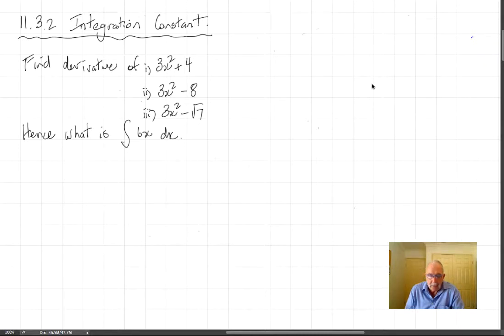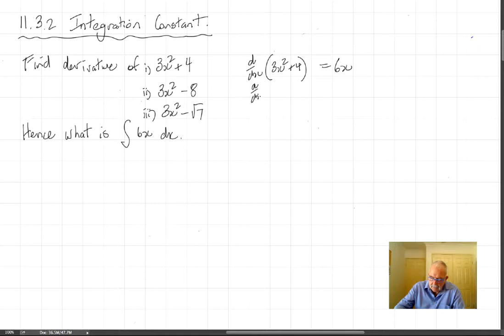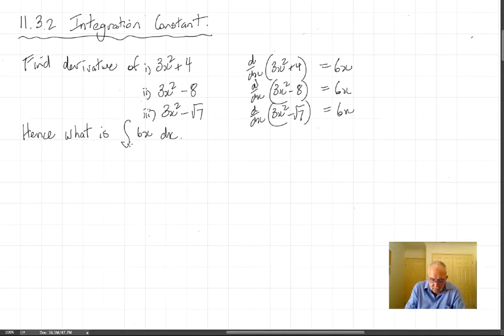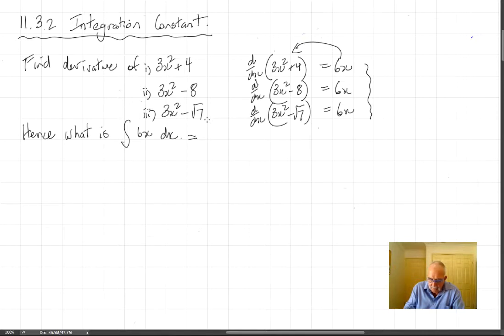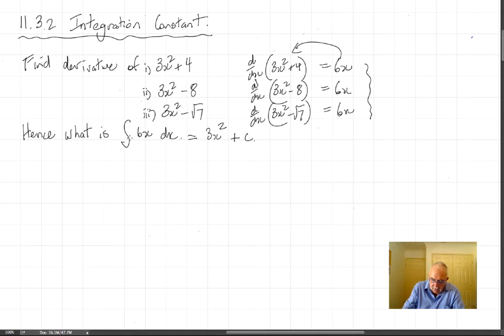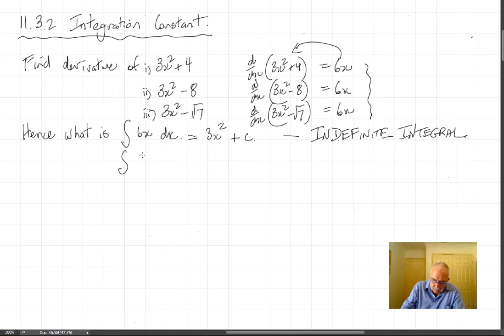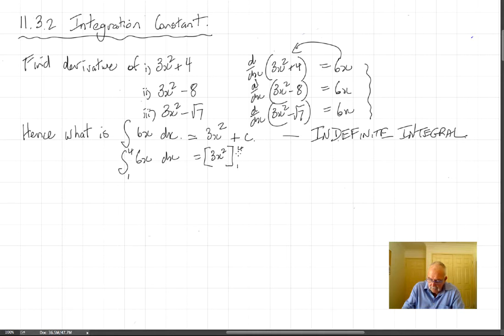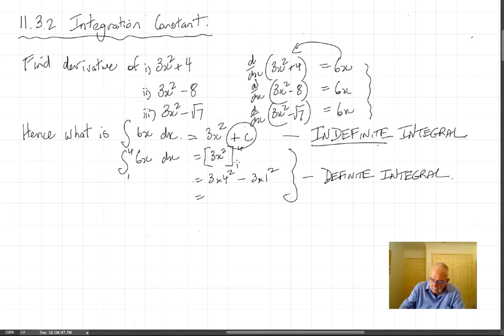11.3.2 Integration constant